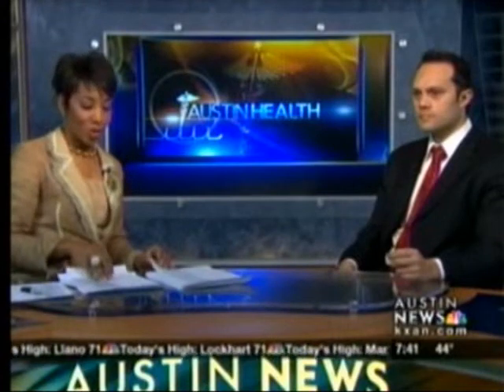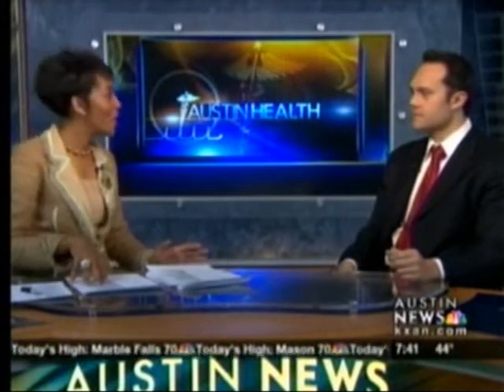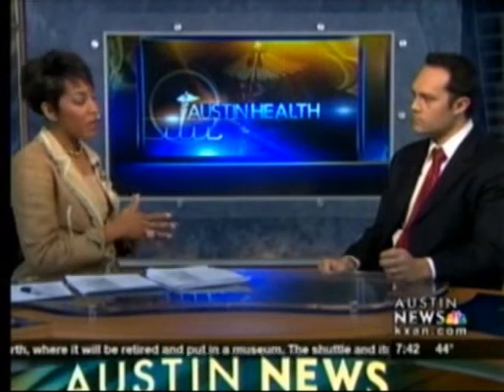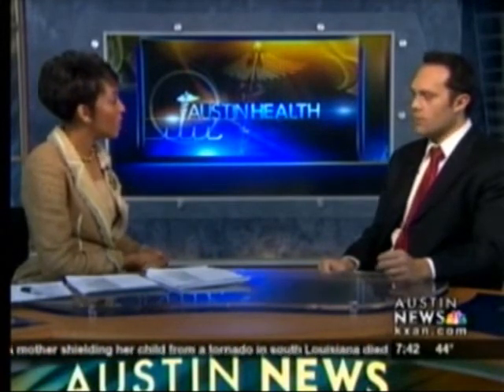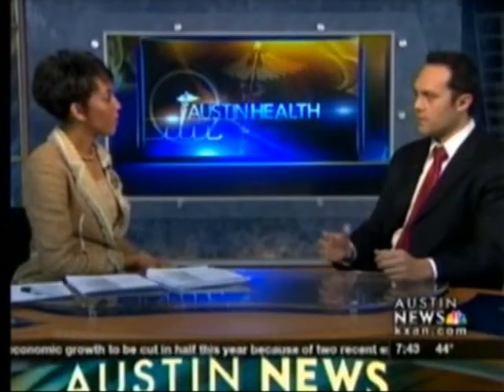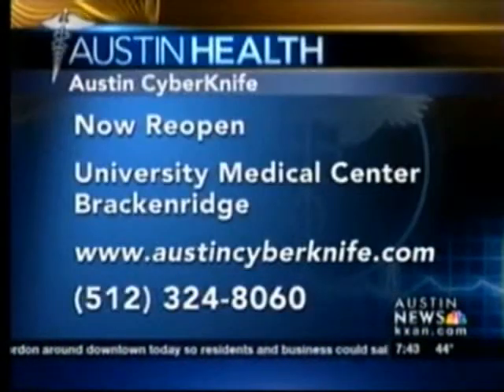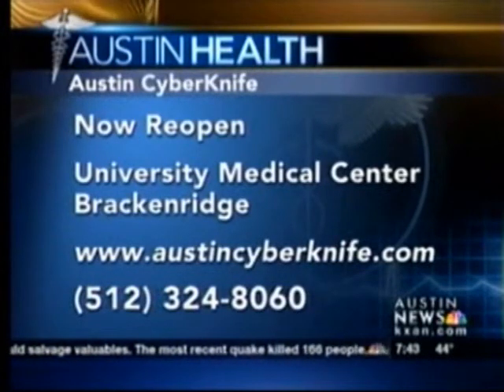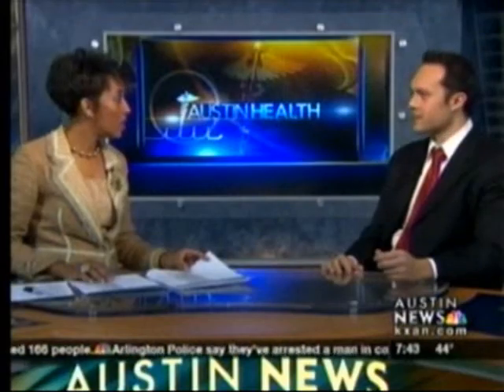NBC KXAN TV: Austin CyberKnife cancer treatment alternative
An interview with Dr. Douglas Rivera on KXAN 36 NBC about the Austin Cyberknife Center. Austin CyberKnife's Dr. Douglas Rivera explains the use of CyberKnife for stereotactic radiosurgery to treat several different types of malignant and benign tumors in the brain, spine, lung, liver, pancreas, prostate, kidney, pituitary and eye. Austin CyberKnife most frequently treats tumors associated with lung cancer, brain cancer and prostate cancer.